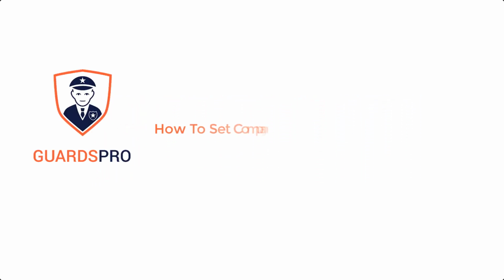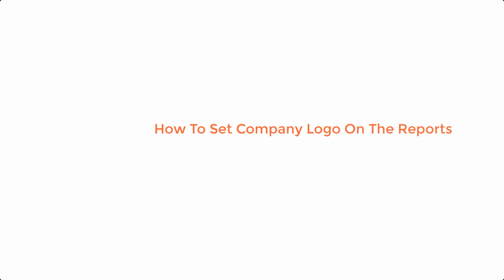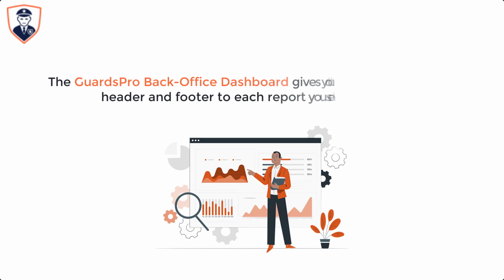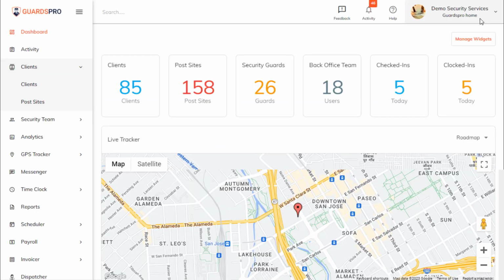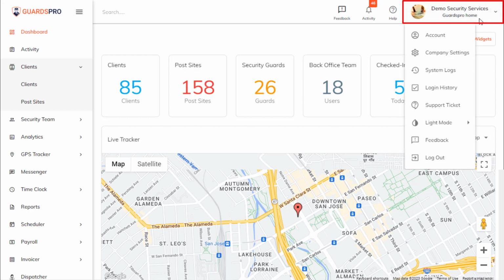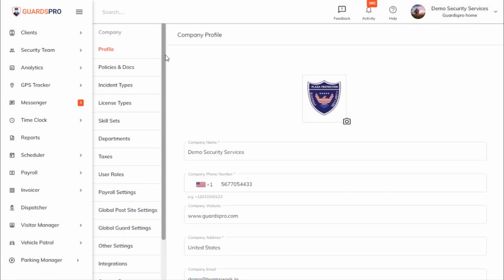How To Set Company Logo On The Reports? --GuardsPro Help Center Video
The GuardsPro Back-Office Dashboard gives you the option to a header and footer to each report you send out.

📌 GuardsPro Products:
✅ Back-Office Dashboard
✅ Client Mobile App
✅ Add-On Modules

📌 GuardsPro Features:
✅ Reporting
✅ Scheduler
✅ GPS Tracker
✅ Dispatcher
✅ Messenger
✅ Analytics
✅ Vehicle Patrol
✅ Visitor Manager
✅ Parking Manager(New)